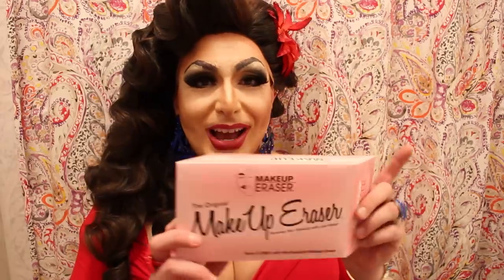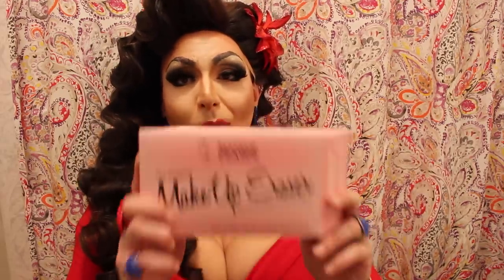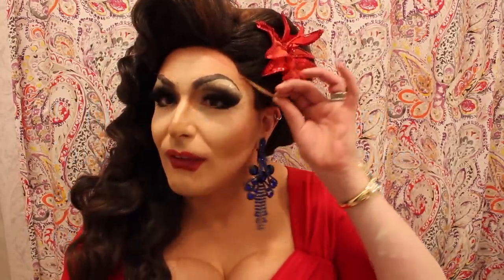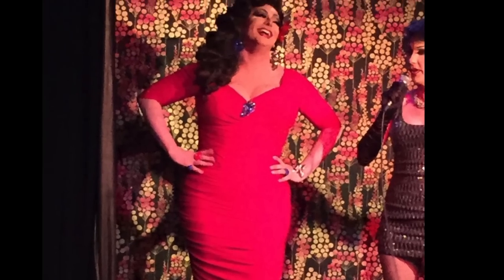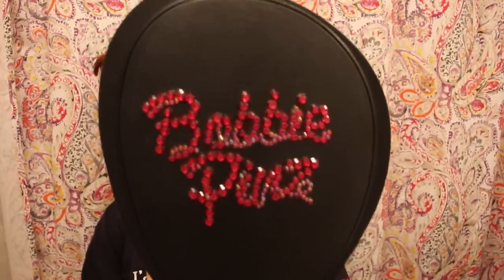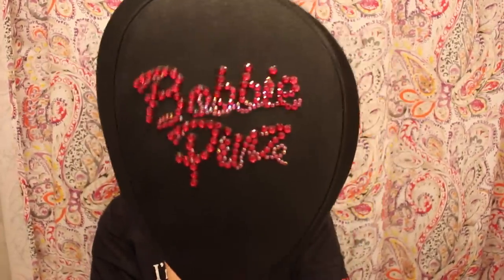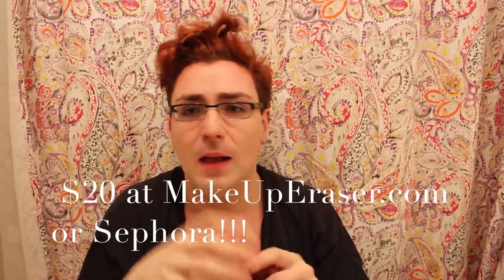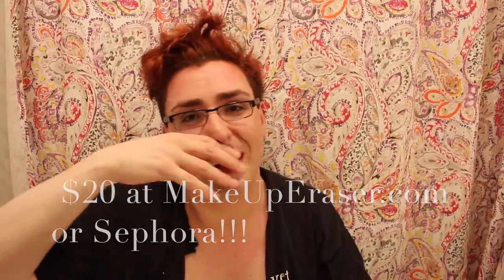REVIEW - Makeup Eraser - Does It Work For Drag?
Hey wiglets!

Today I am doing an unsponsored review on the Makeup Eraser, let's see if it works on drag make up!!!

Hello! I am Bobbie, an NYC based professional theatrical wig-maker and designer. Here I will share my love and passion for all things hair, wigs, drag and theatre through tutorials, reviews and updates!